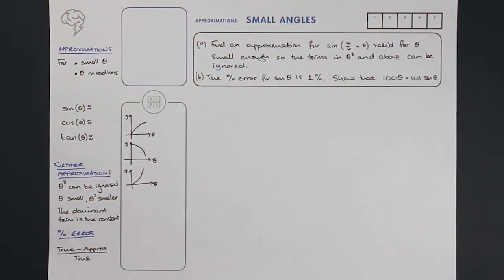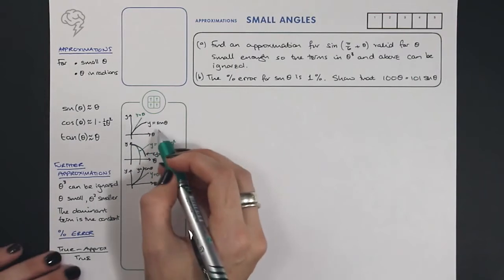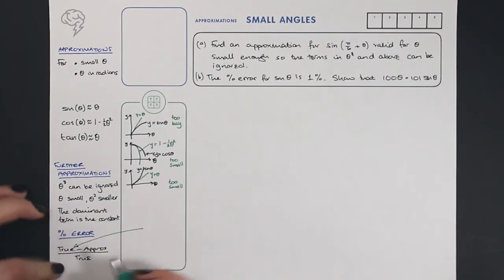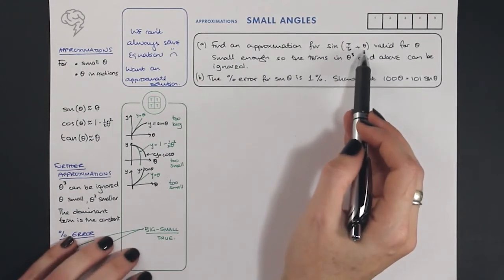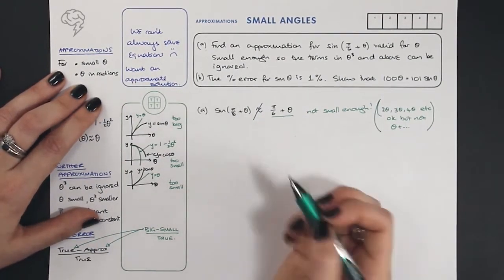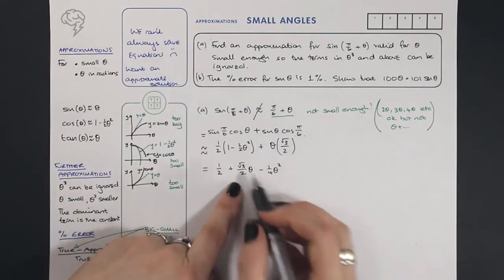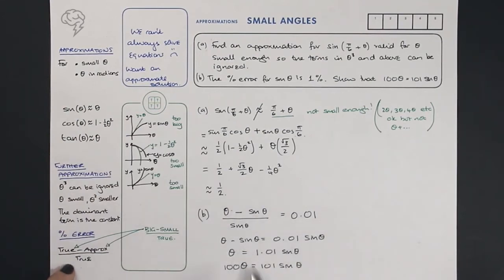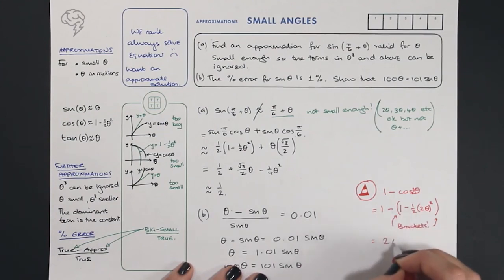Small Angle Approximations - A Level Maths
Small Angle Approximations - everything you need to know for the A Level & all the common mistakes, on one side of A4.